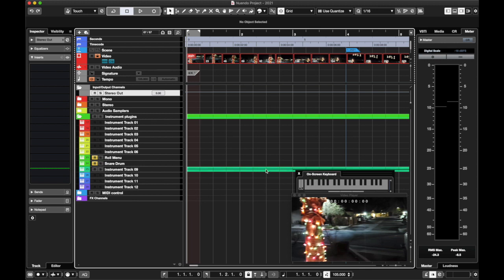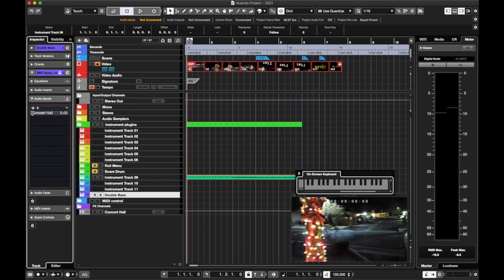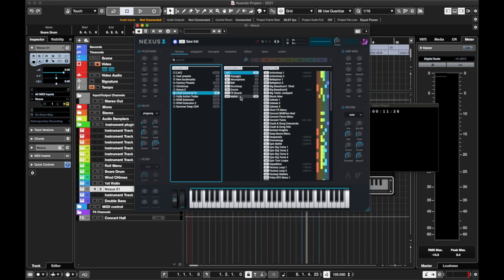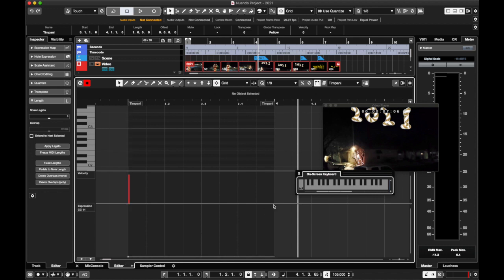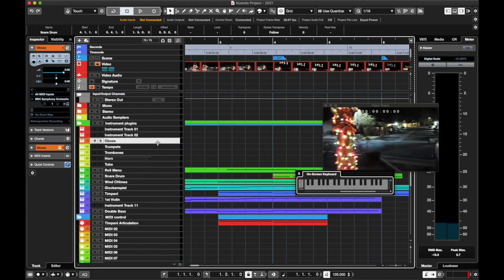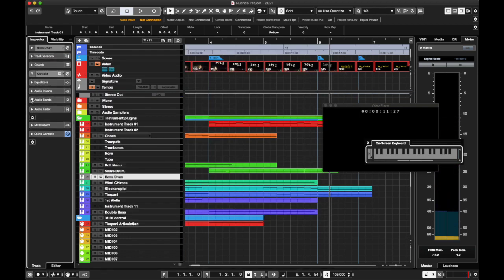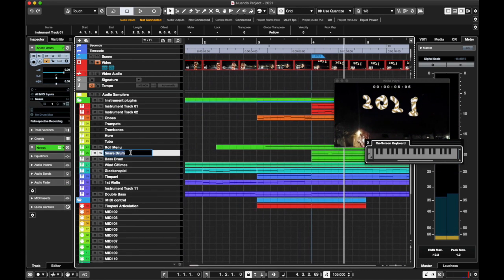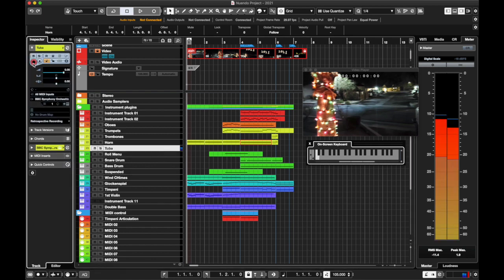NUENDO Scoring From Scratch - 2021: A Wonderful New Year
I have now cross graded from Cubase pro 10.5 to NUENDO 11.
I wanted to do another scoring from scratch, but this time, it is in NUENDO. I wanted to film score my video that I've filed outside with the AR doodle app to make it a surprising for the new year. I hope you enjoy. This is my first video of 2021.

Timeline:

0:00 Intro
1:41 Video preview
2:05 About Samsung AR Doodle
2:37 Scoring the Wind chimes
3:21 Reverence for some of the instruments
4:19 Enabling the MIDI record Button
5:09 New bend tool in the Expression/Articulation MIDI editing lane
7:48 Scoring the Double Bass/Upright Bass/String Bass
10:03 Scoring the Violin
10:57 Motivic movement on Violin
11:07 Transpose Pallete in NUENDO
14:22 Snare/Drum Roll menu in NEXUS 3
16:03 Scoring the Glockenspiel
19:34 Saving frequently on the project
19:57 Scoring the Timpani with Vienna Synchron Epic Orchestra 2.0
28:26 Scoring the snare drum hit
29:42 Brass reservation in Color
30:00 Scoring the Oboe
33:02 Scoring the Piccolo Flute
35:22 Scoring the Bsss drum with Free Orchestra KONTAKT Player
36:34 3rd Party effects plugin discussion
38:59 Loading REVerence on Bass Drum
39:35 Flutes in Polyphonical way (subject to make any changes)
39:57 Tip to remember your melody to score later
43:23 Suspended Cymbal score
45:37 scoring the trumpets
46: 53 Adding trombones and Tuba
47:57 Harmonizing the Horn sections
50:47 Scoring the Tuba
54:50 Outro and Video of the Results